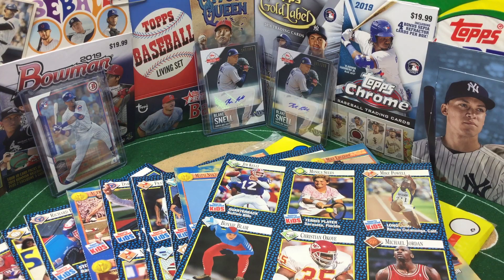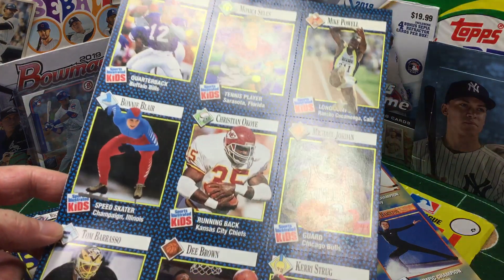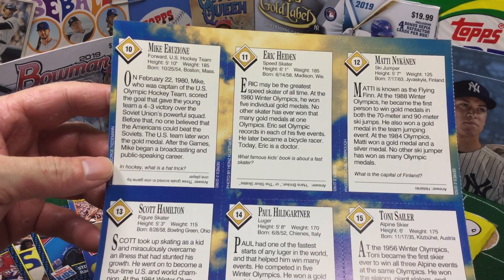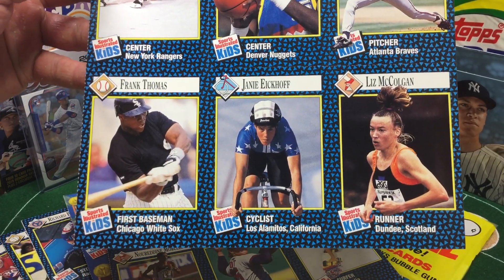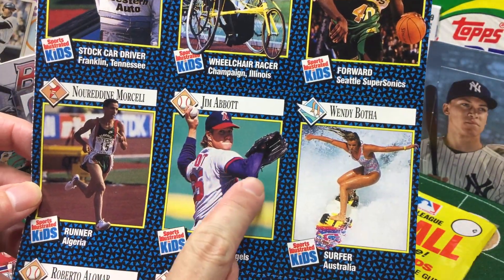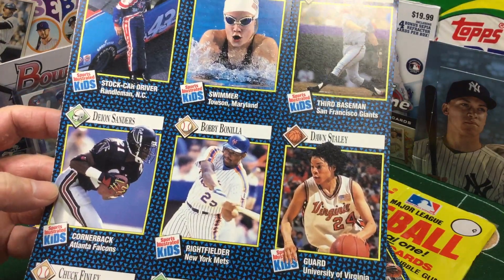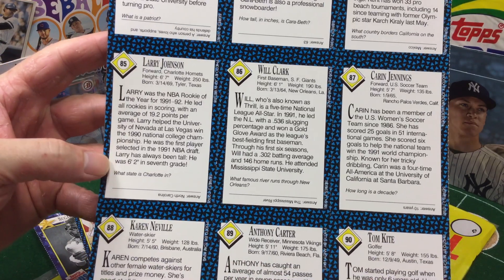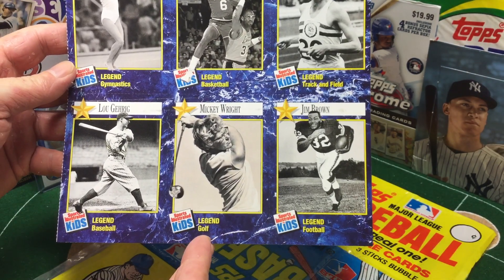TBT - Mia Hamm's $34,440 Rookie Card | 1992 "Sports Illustrated For Kids" Uncut Card Sheets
ThrowbackThursday - First episode in a series looking at uncut card sheets from the now out of print "Sports Illustrated for Kids."